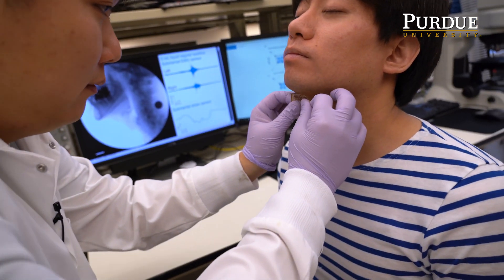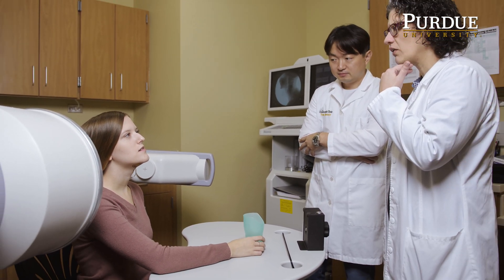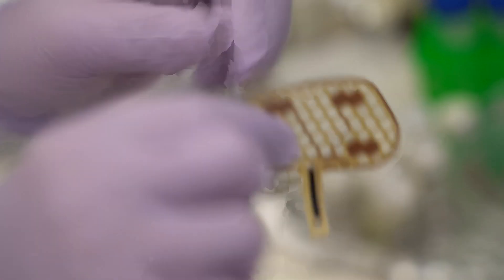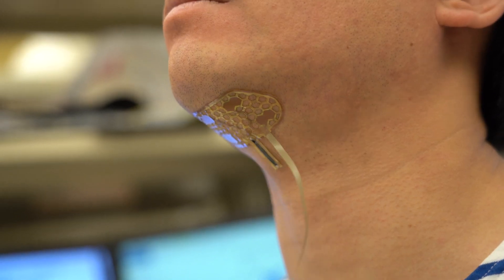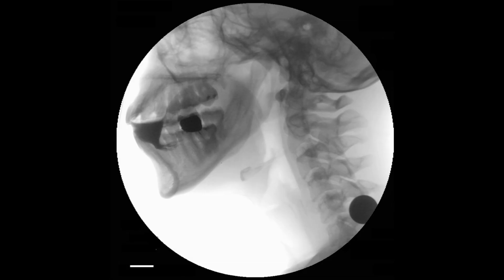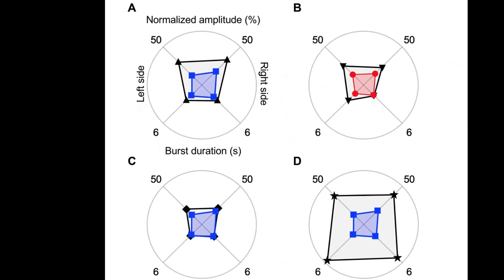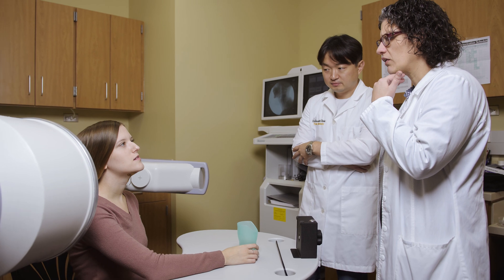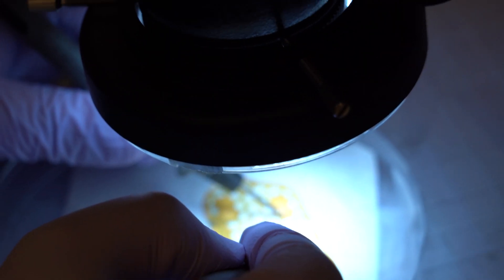Wearable Device to Assist Swallowing Disorders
Millions of people suffer from swallowing disorders, and many don't have the resources to visit a clinic for help. This wearable device allows patients to conduct strengthening exercises at home, sending their feedback to a doctor remotely. The device was developed by assistant professor Chi Hwan Lee.